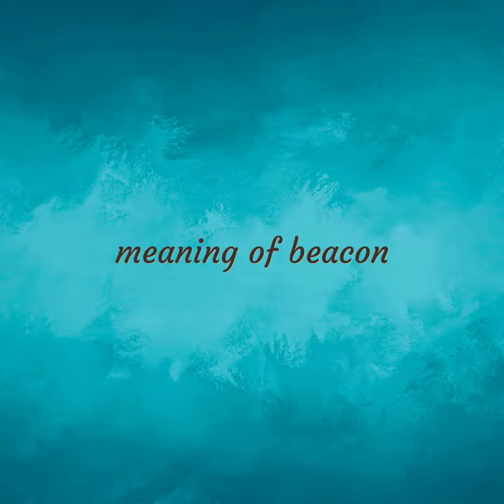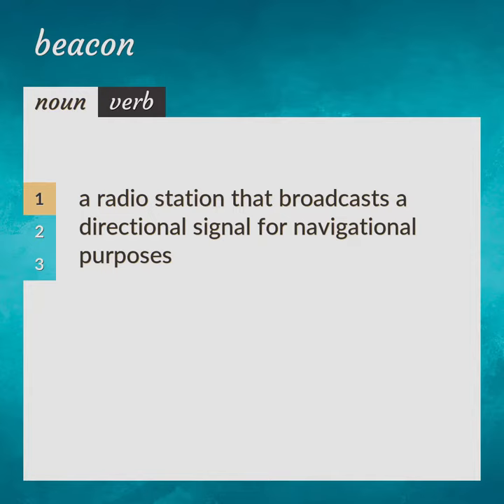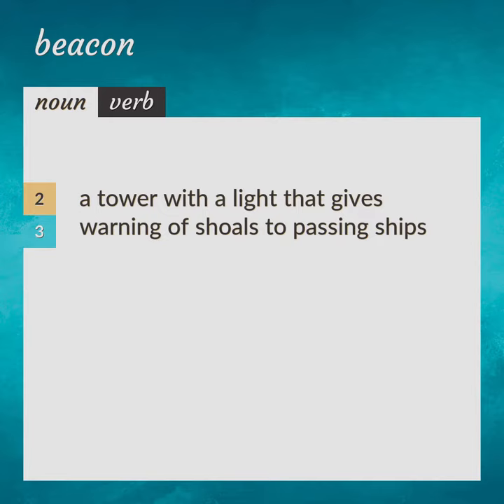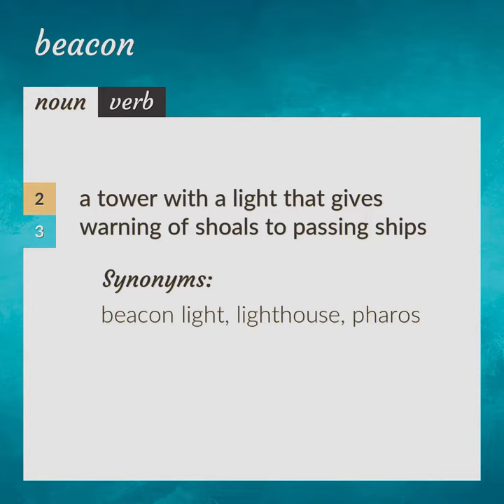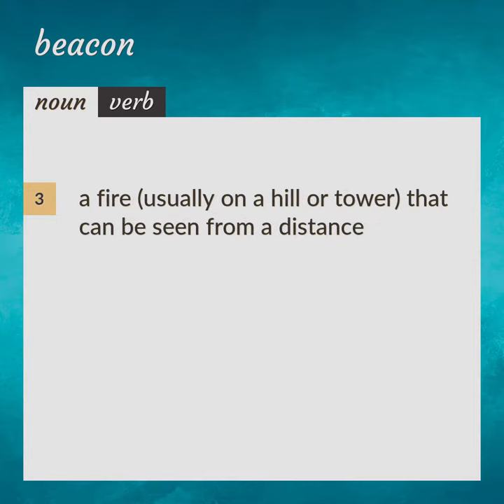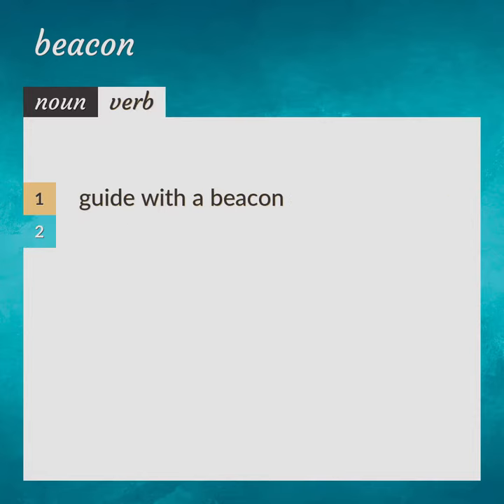Beacon | meaning of Beacon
What is BEACON meaning?